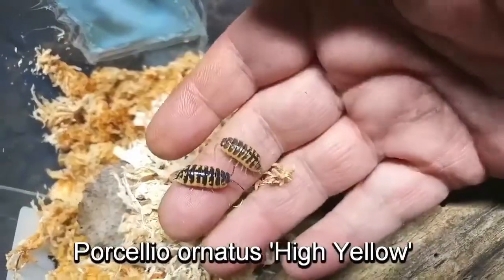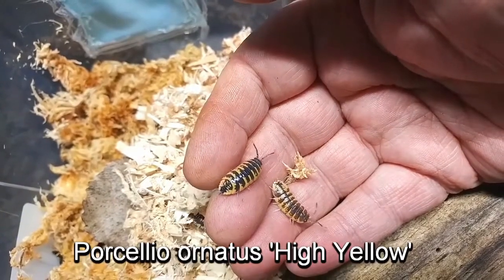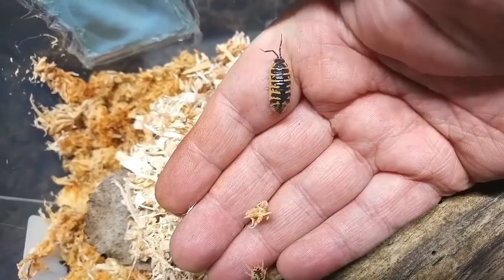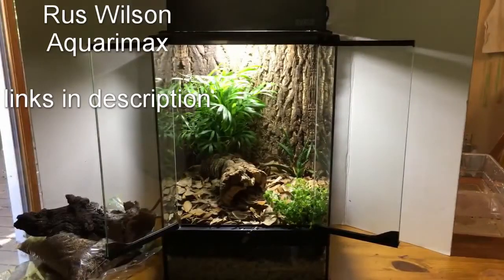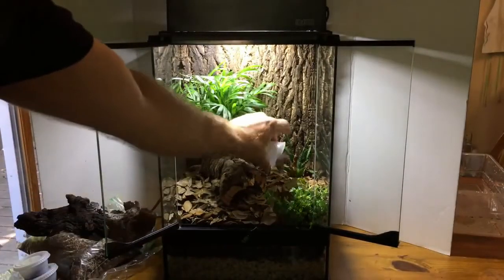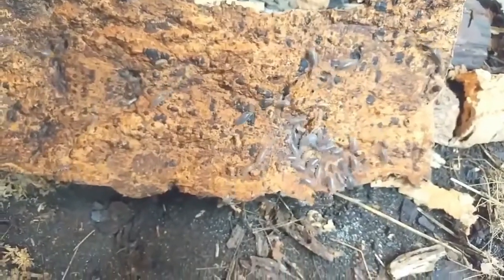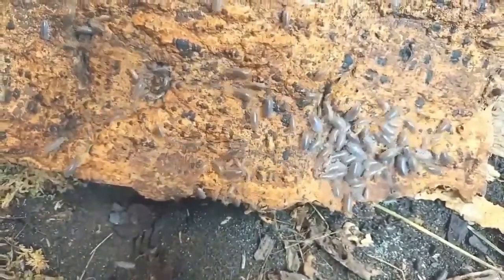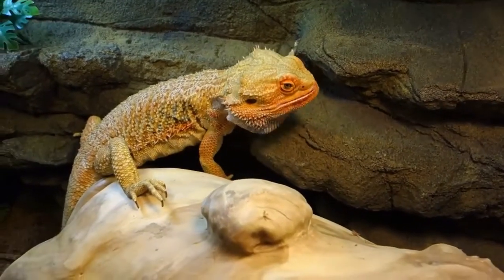Isopods- Why Should You Keep Them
There are many great reasons for keeping isopods.  Here are the best ones.

Episode 5